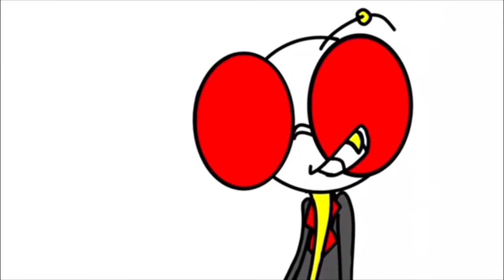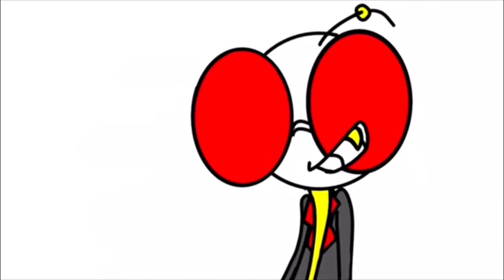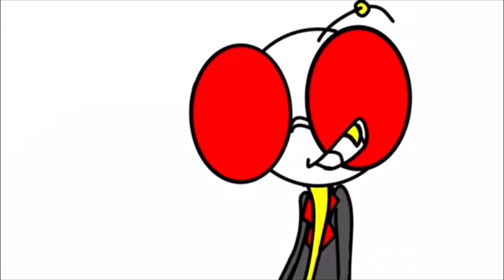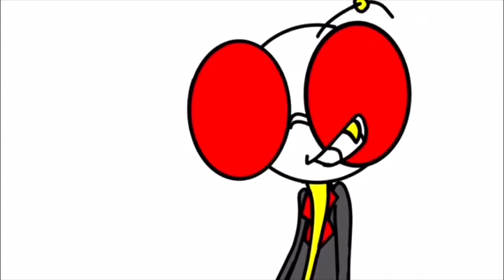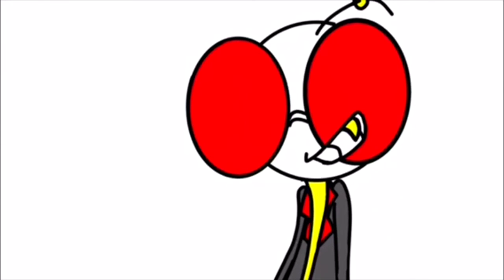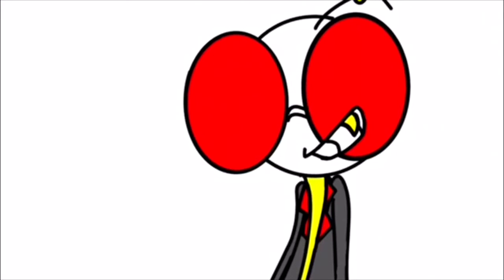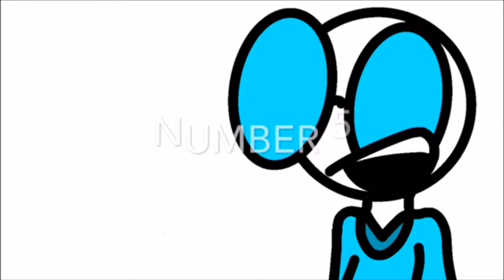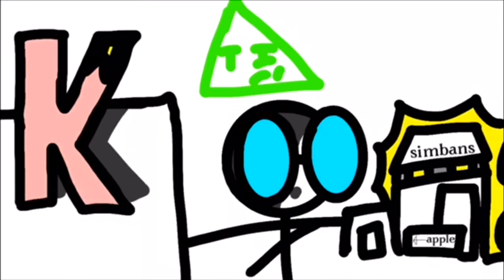Unused videos DARS ep,3